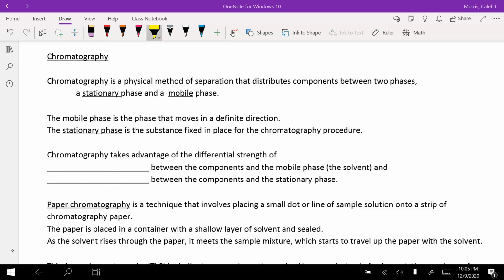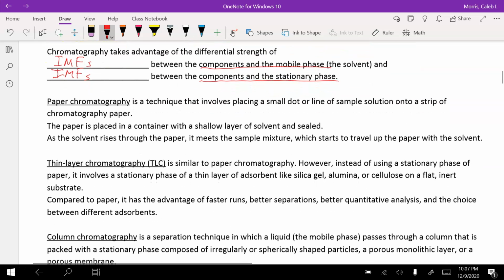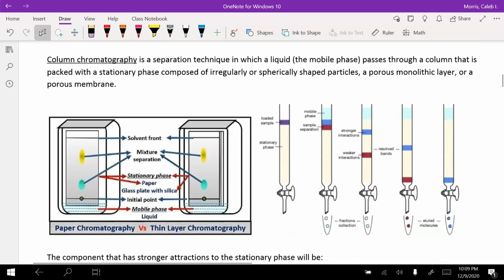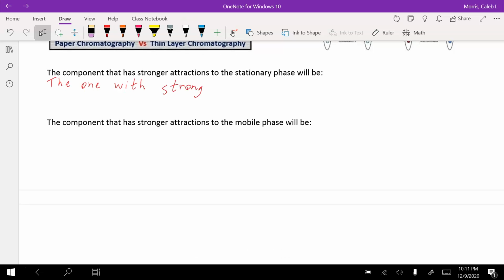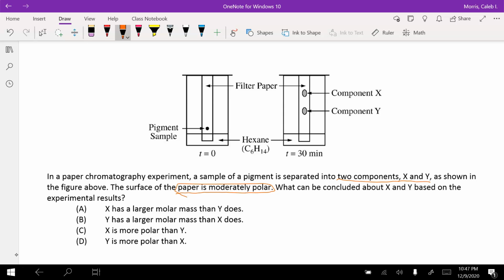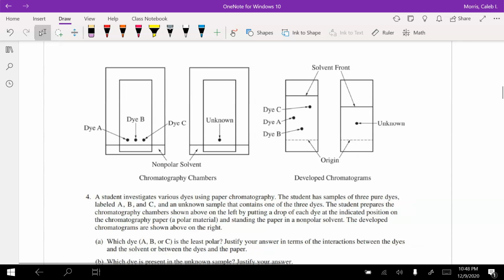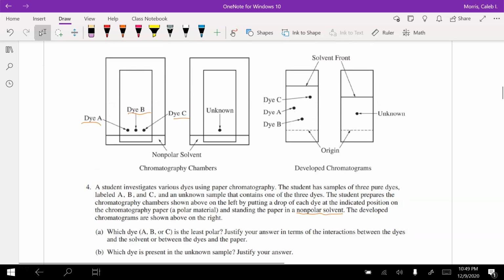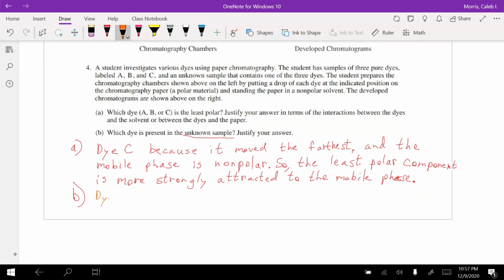Unit 3.9 Separation of Solutions Notes Part 2 (Chromatography)